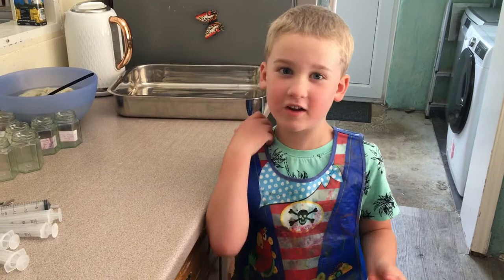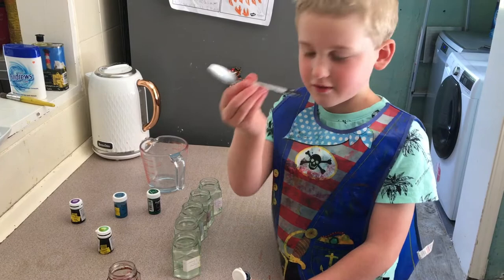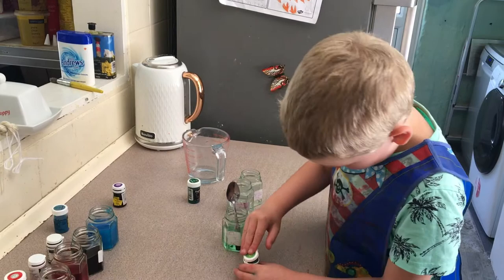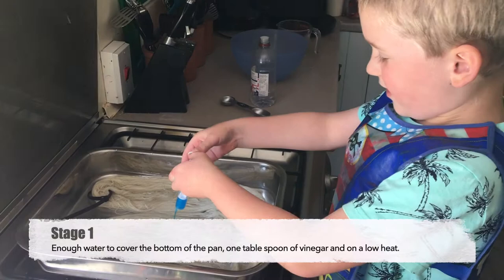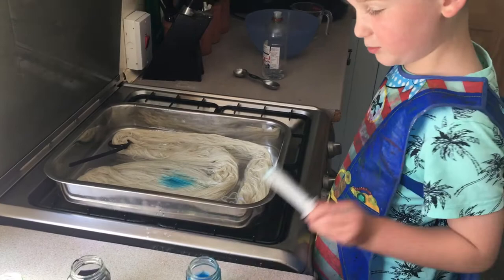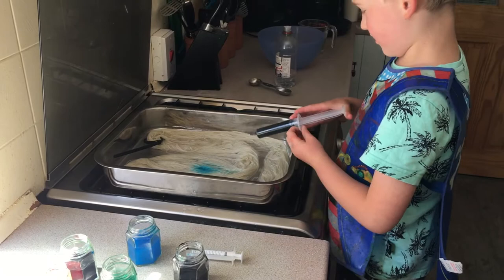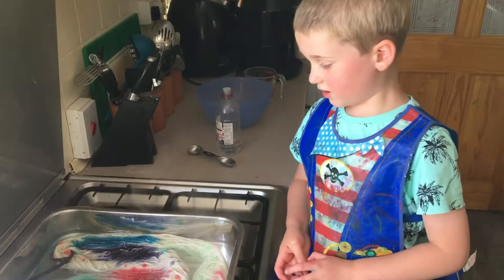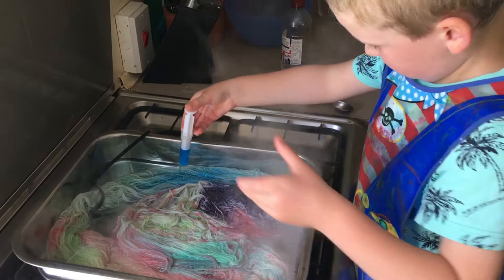Dye Time #1: Yarn Dyeing with Food Colouring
George takes us through how to dye yarn with food colouring using the low emersion technique. We used food colouring from Squire's Kitchen and Sugarflair. The yarn is 4ply superwash merino/tussah silk blend with stellina to make it sparkle.

Find me on:
Facebook.com/fromthecauldron
Twitter.com/fromthecauldron
Instagram.com/fromthecauldronuk